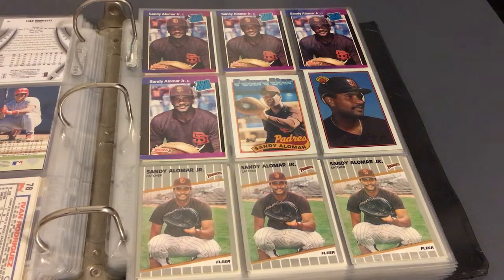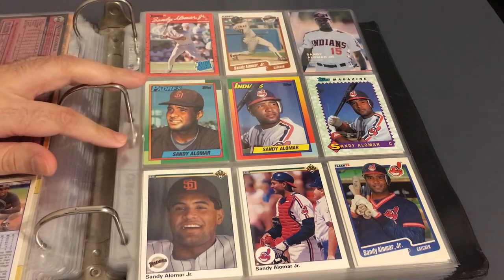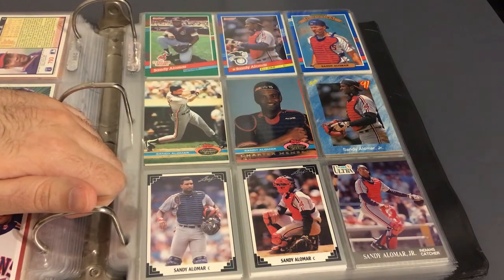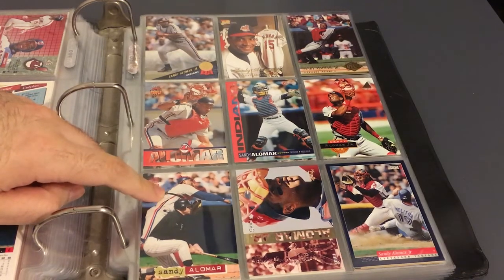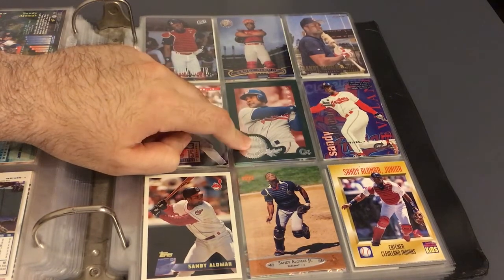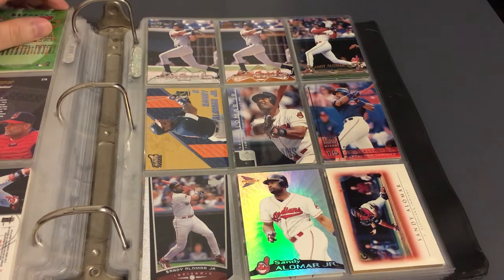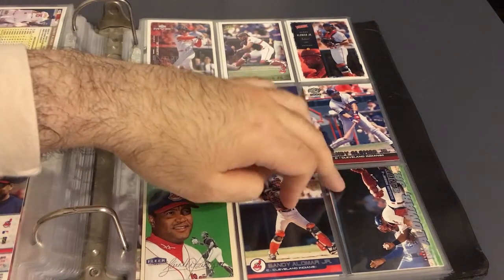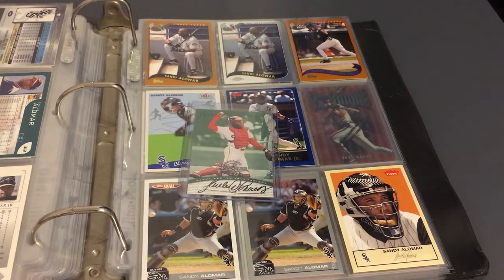Puerto Rican PC: Sandy Alomar Jr Binder & Hits